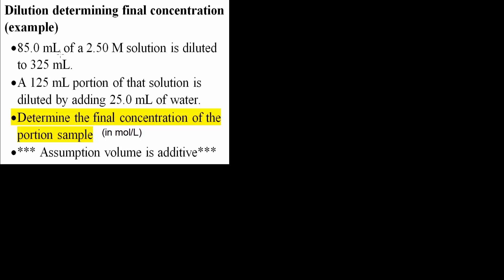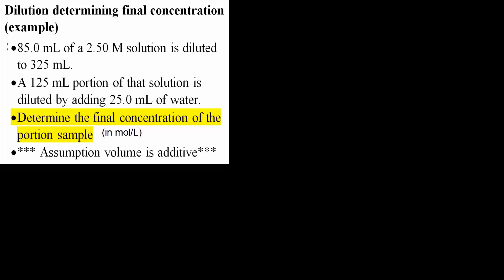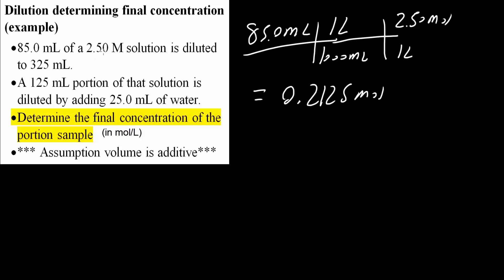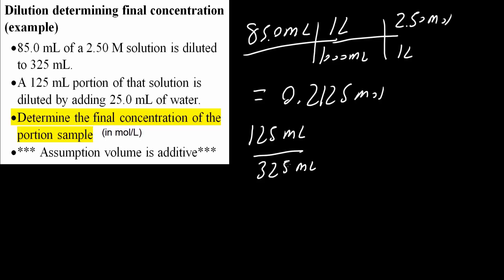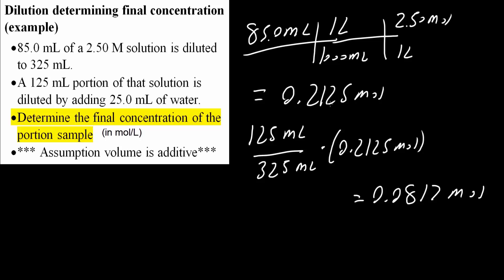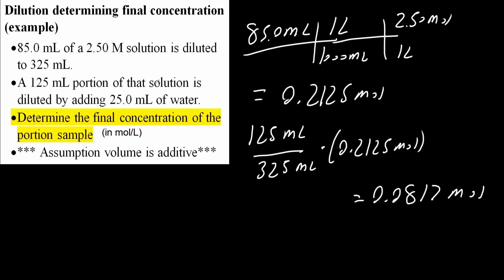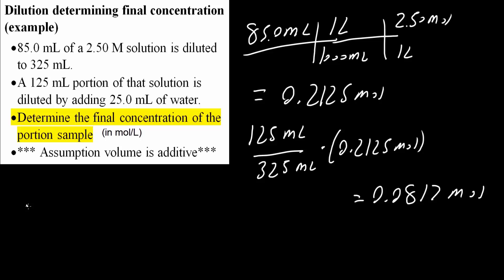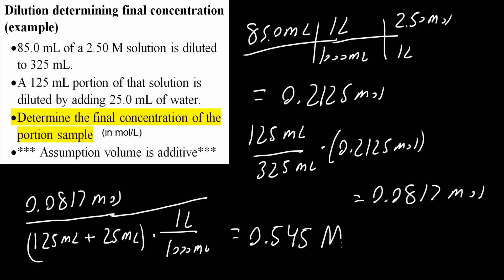Dilution determining final concentration (example)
Workbooks that I wrote: